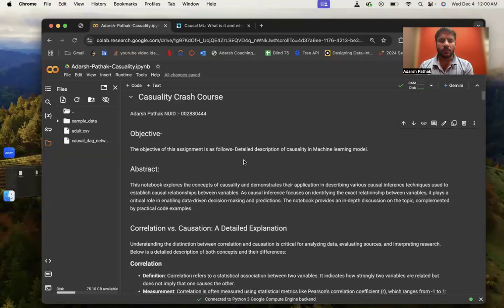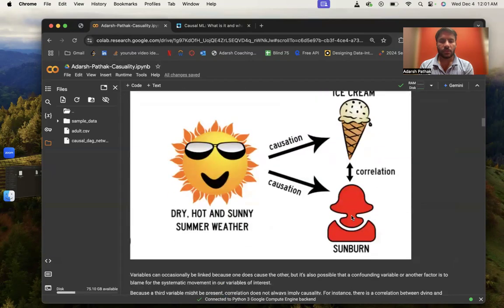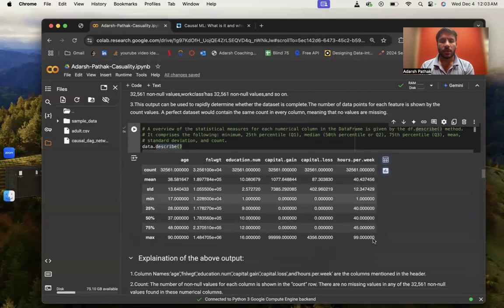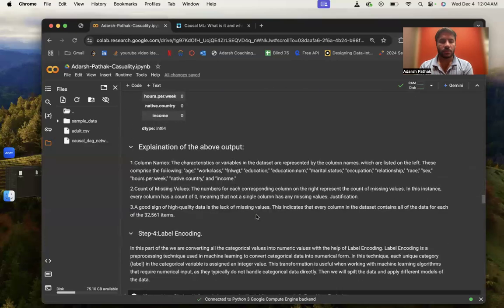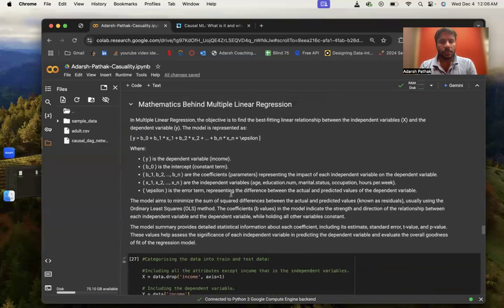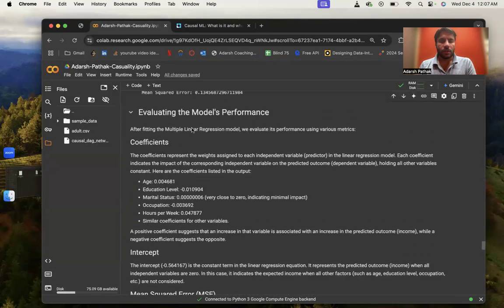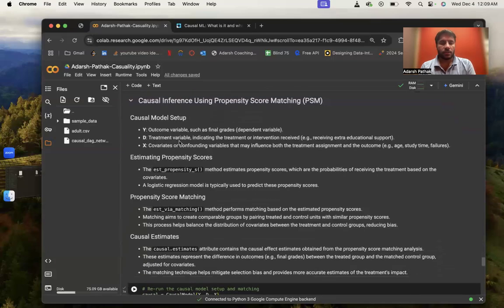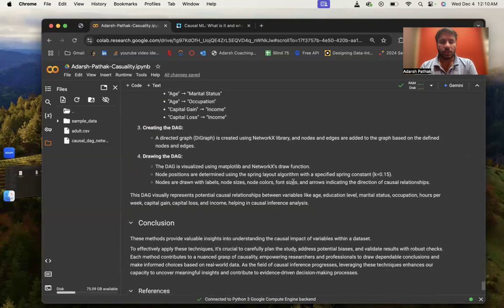Crash course in Causality - Advance data science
It is a detailed description on how Causality in Machine Learning model works.